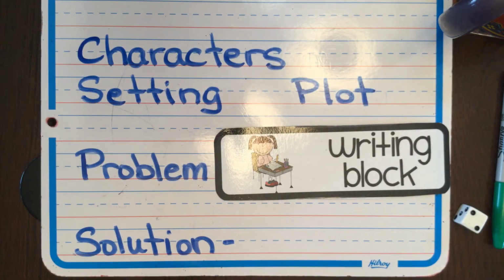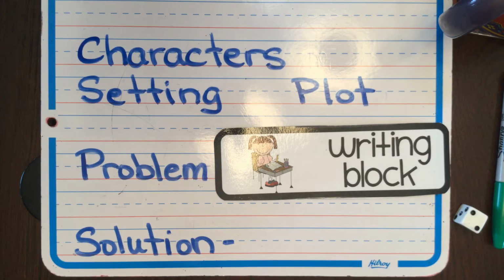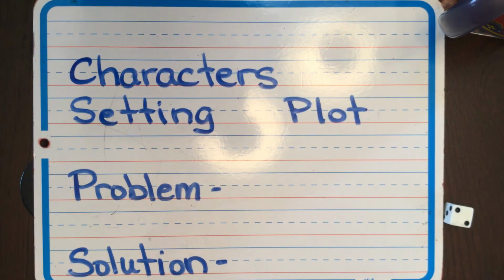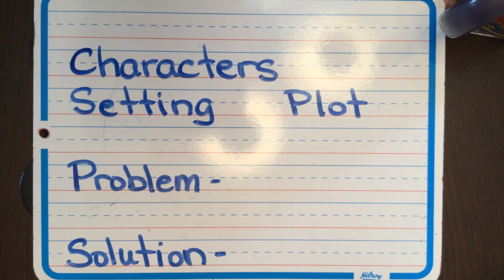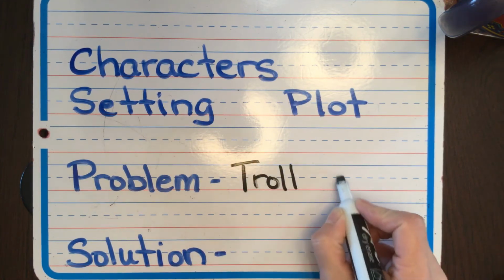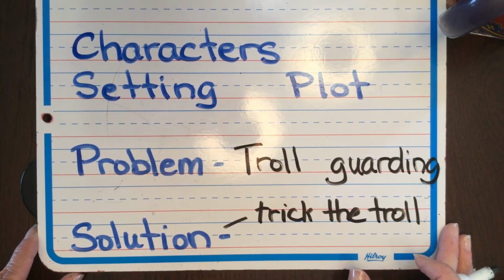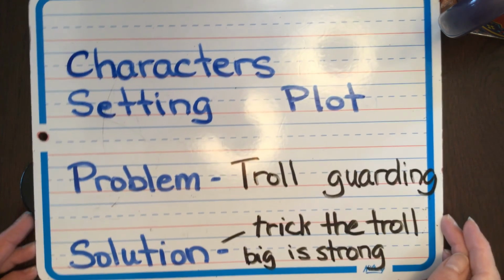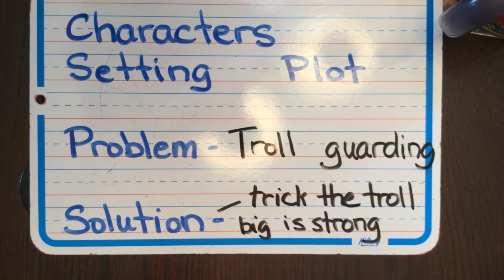Thursday April 16 - Writing - The Billy Goats Gruff - characters, setting, problem and solution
Make a list or write sentences to show who are the acharceters, where is the setting, and what is the problem and solution in The Three Billy Goats Gruff stories we heard this week.